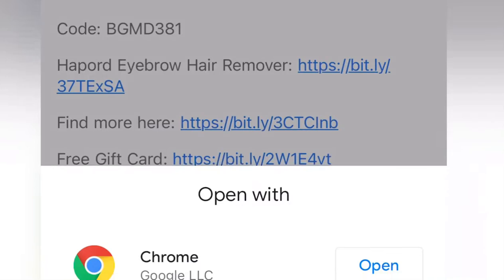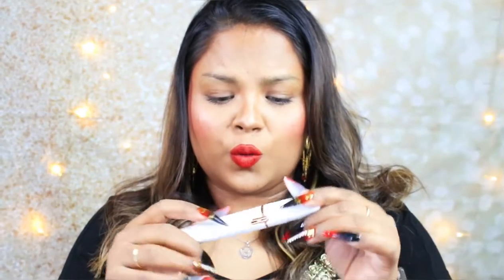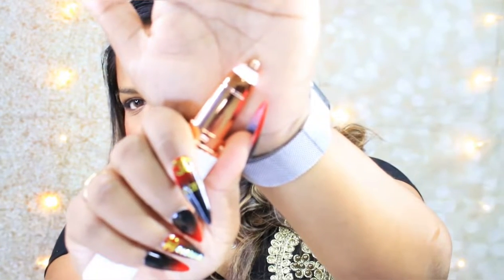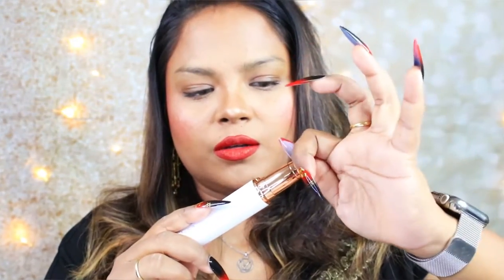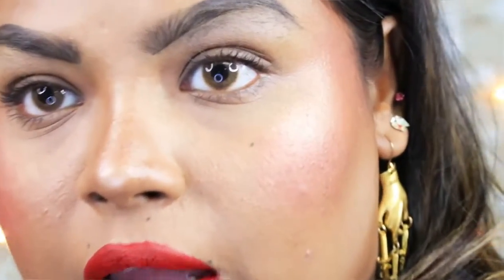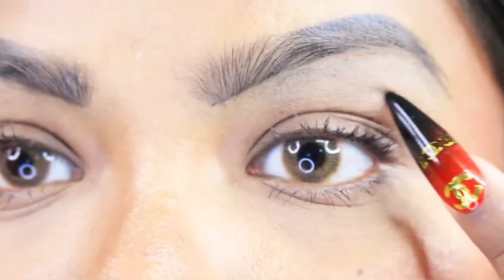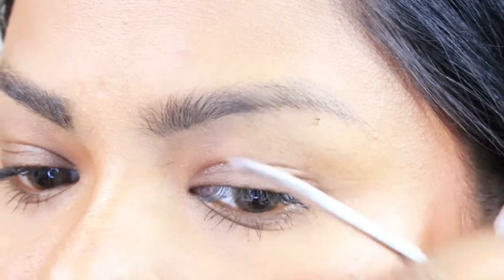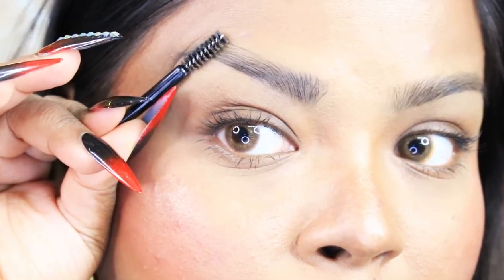How YOU can get Perfect Eyebrows at Home| Hapord Eyebrow/Body Hair Remover | Banggood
Hope you all are doing good? In today’s video I will show you how you can perfectly shape your eyebrows am at home by yourself, in this video I will also tell you where you can buy this product and how much does it cost.

    I hope you enjoy watching this video if you did please hit the subscriber button and switch on the notifications so you stay tuned and also like, comment and share my video.

Code: BGMD381

Business related

Love Rimpa❤